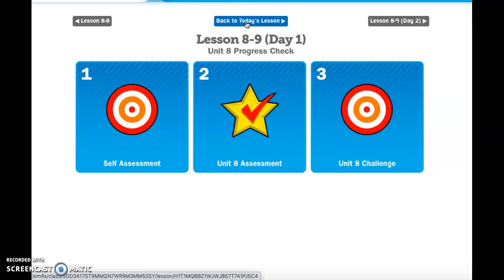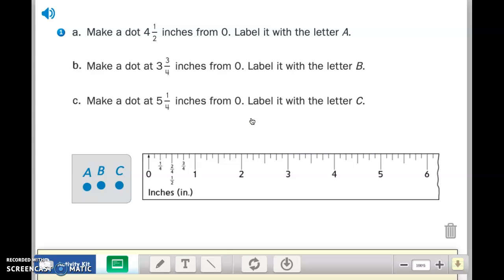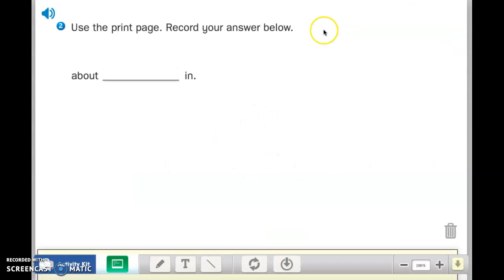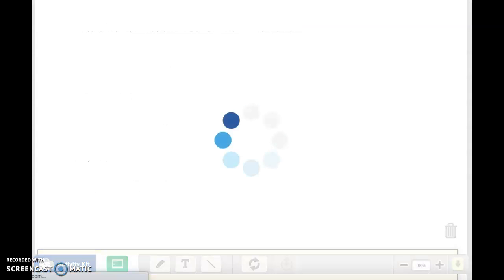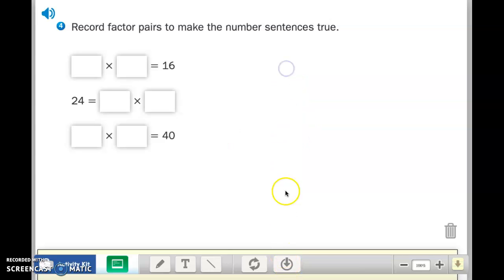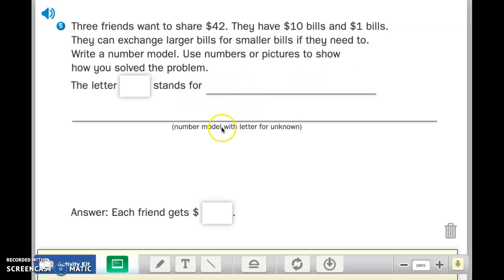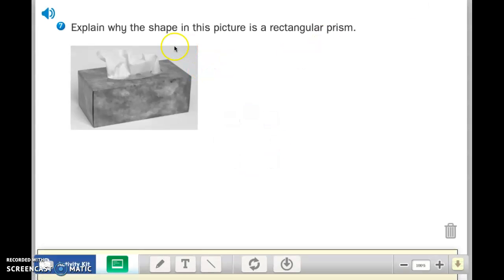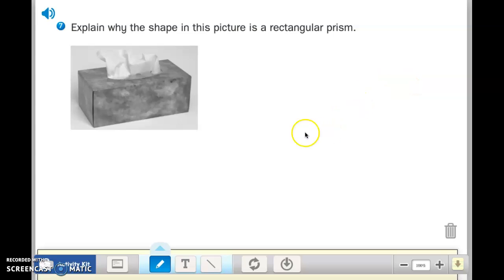Taking Assessment for Unit 8